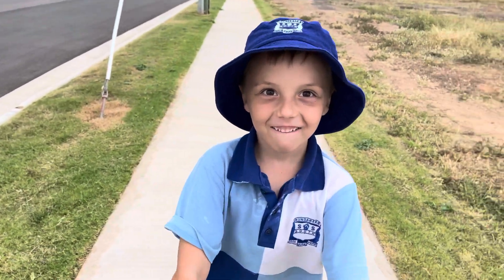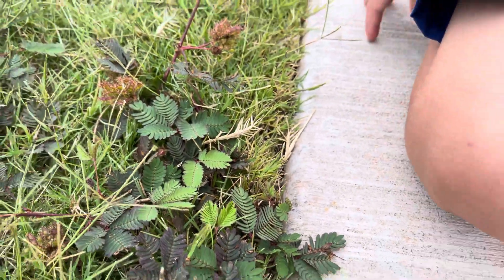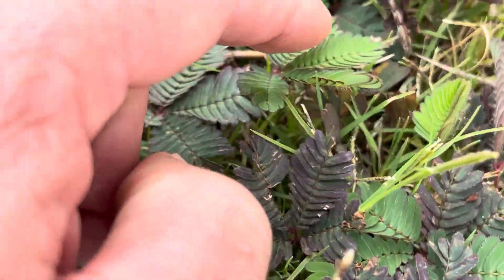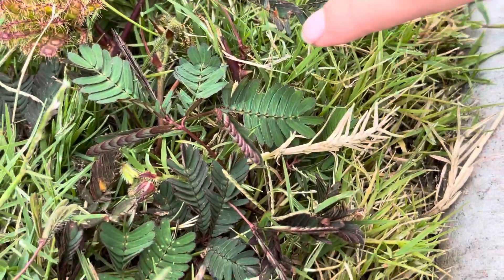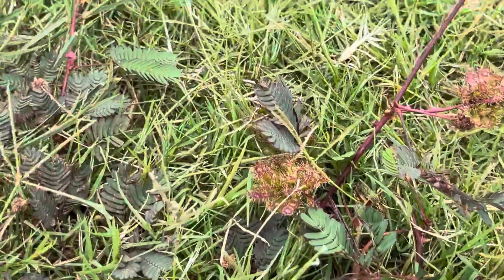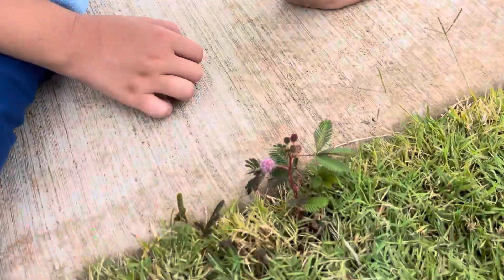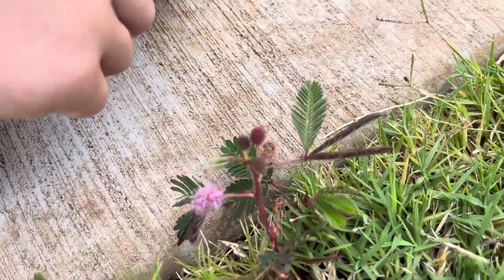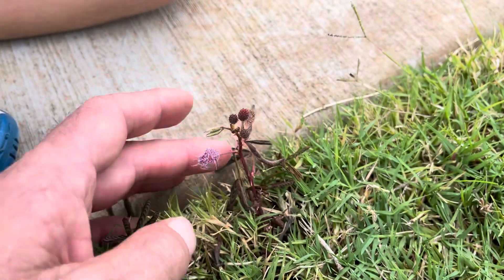Solomon and the strange plants!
While out riding his scooter Solomon comes across a strange plant growing on the side of the footpath. The plant is known as Mimosa Pudica and it folds its leaves when touched!